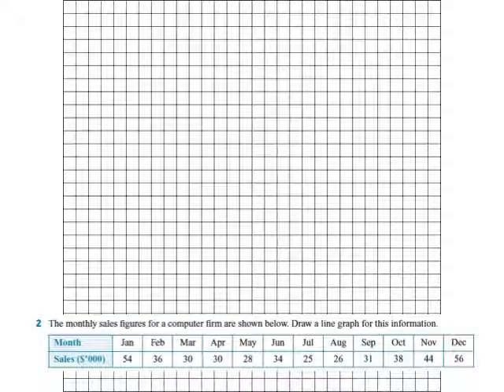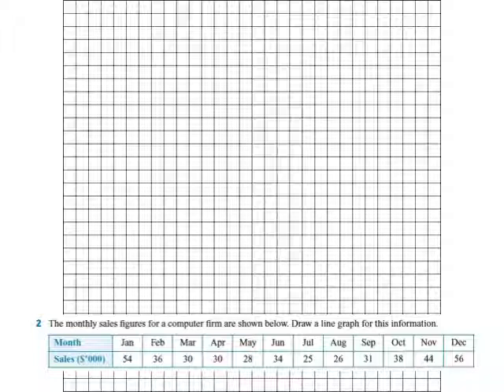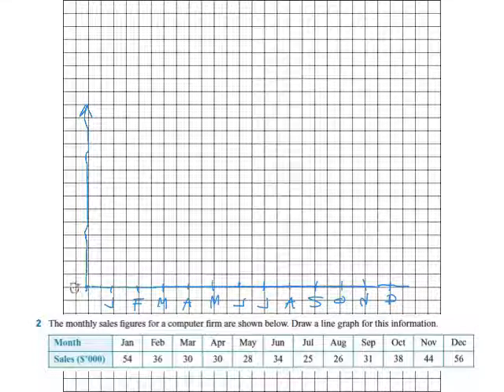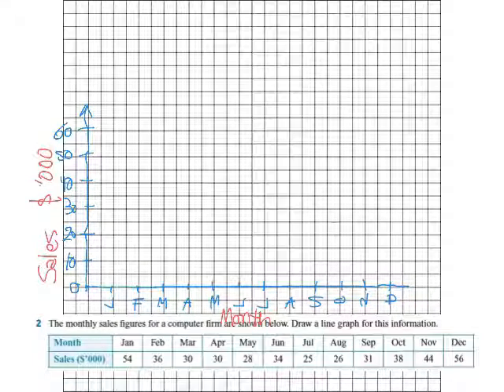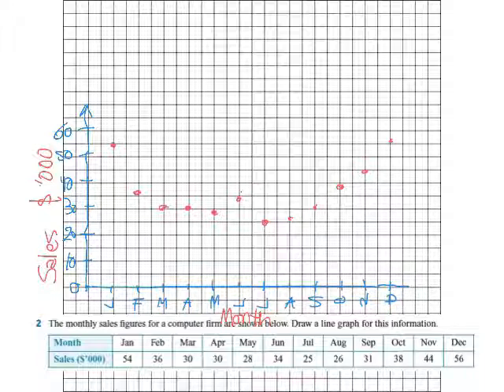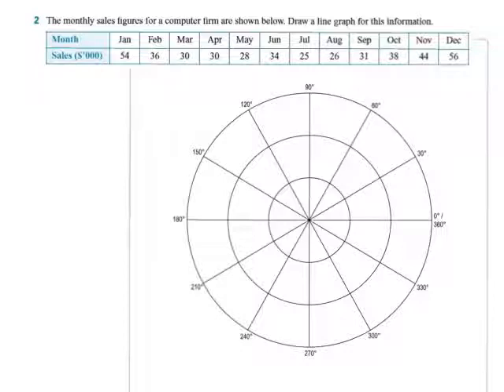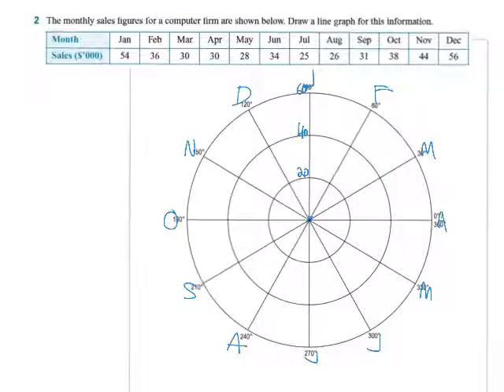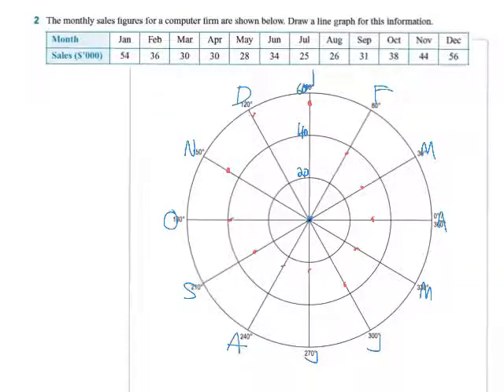Radar and Line charts